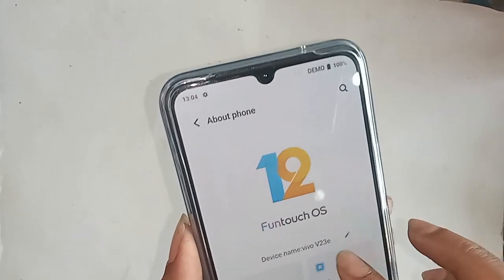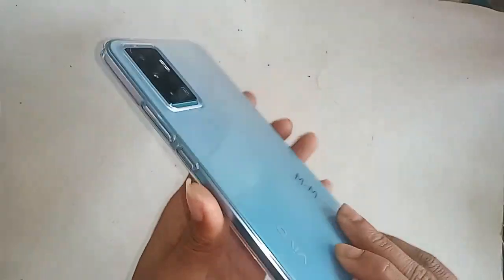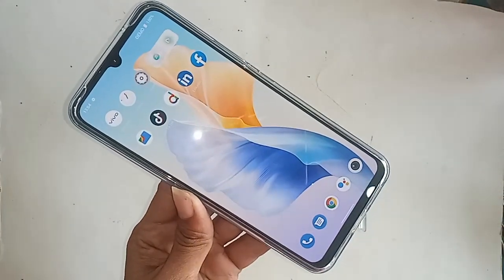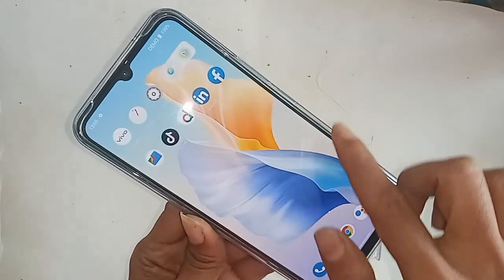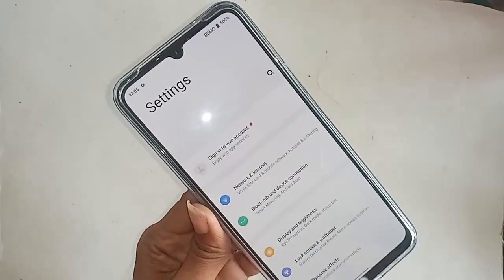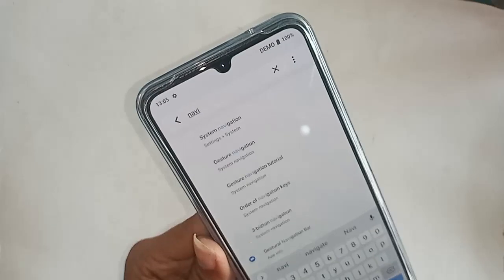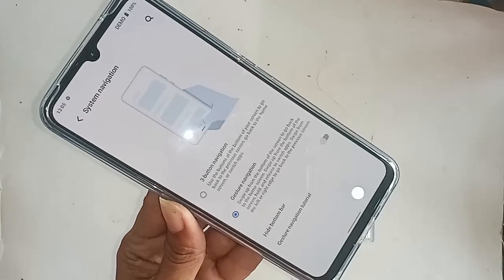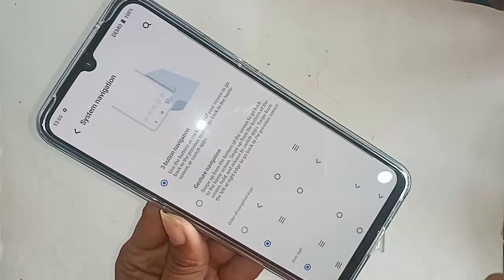Vivo V23e back button not showing problem solve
that you can see a phone in my hand this phone model is vivo V23e.

 the problem with this is that its back button menu button home button doesn't work .
 i will show you how to fix this problem .
when the phone is on  i will scroll up the phone and when i turn it up an option called
settings will appear in front of me. i will click on settings and then show a new page
will appear in front of you .
from here i will have to go down . then i will click on system navigation as the back
button is not showing so as soon as i click on the 3 button navigation . but the back button
of my phone will show and my problem will be solved . if you like watching videos .